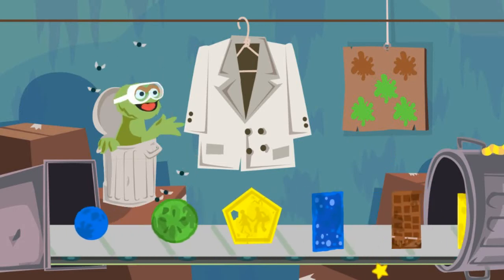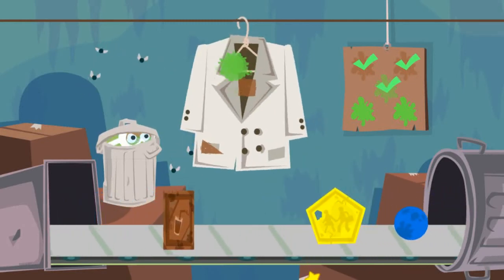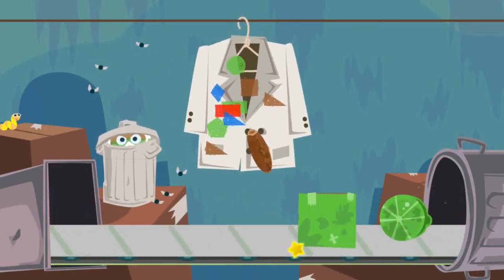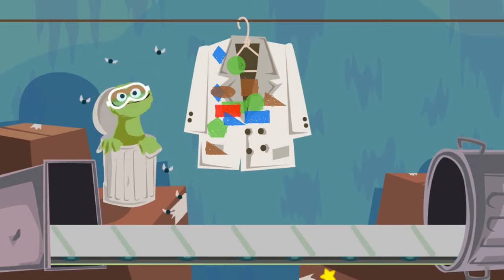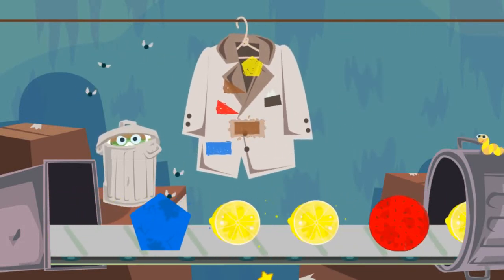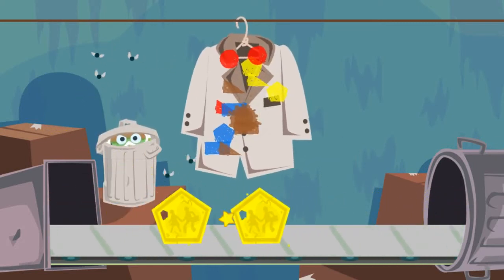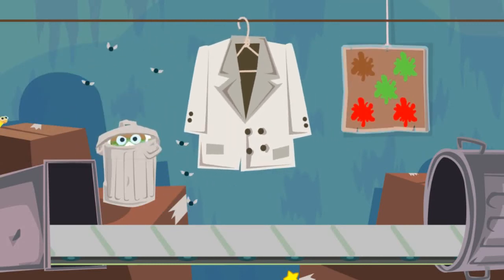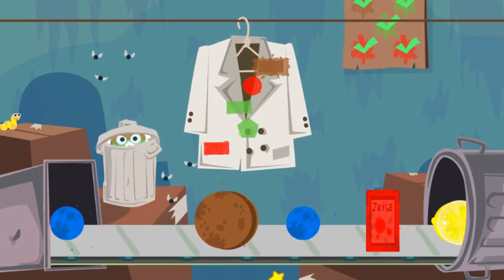Sesame Street Oscar's Junk my Jacket Game Play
In this Sesame Street game, Oscar the Grouch is sorting through his junk and needs your help to find his lost items hidden in his jacket pockets. Join Oscar and his furry friends as they rummage through his jacket and discover all sorts of trash and treasures.

Kids will learn about sorting, categorizing, and identifying objects as they help Oscar find his missing items. This interactive game is perfect for young children and promotes problem-solving skills and attention to detail.

So, come on down to Sesame Street and get ready to dig through Oscar's Junk My Jacket game!